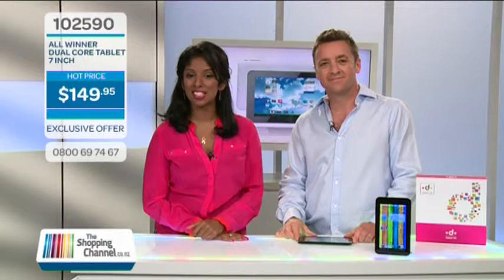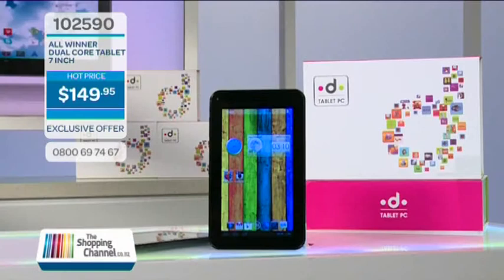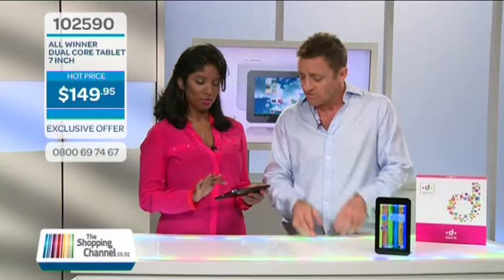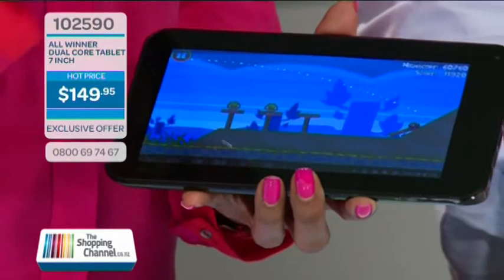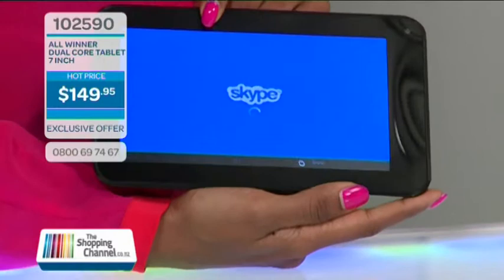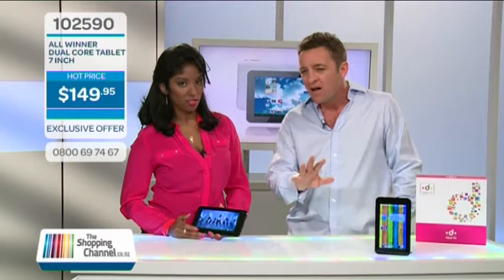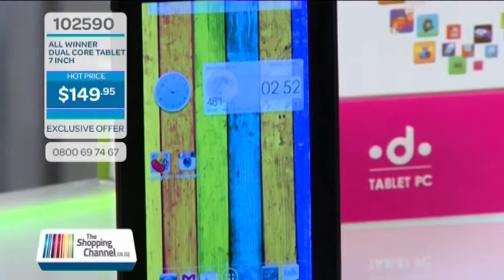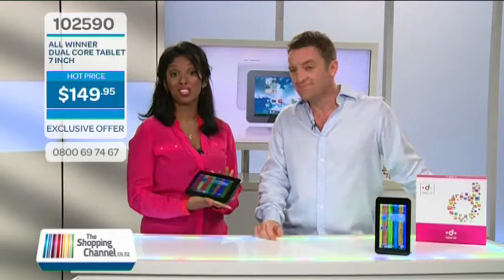All Winner 7" Tablet at The Shopping Channel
Package includes: 1 x Tablet PC 1 x AC Charger 1 x User Manual 1 x USB Cable 1 x USB female to Micro USB male adapter .